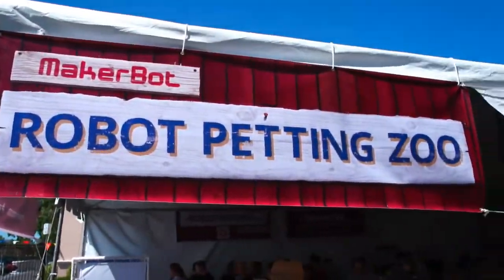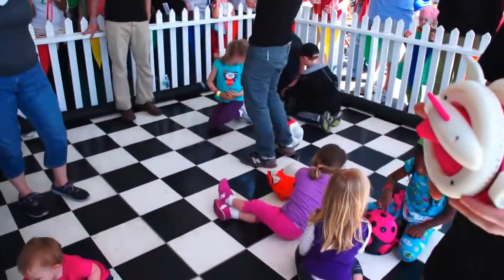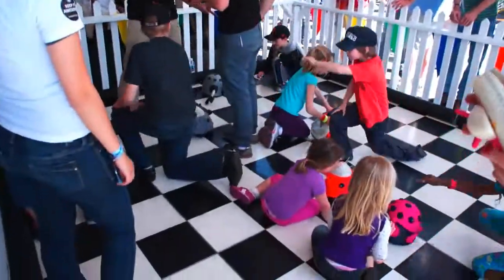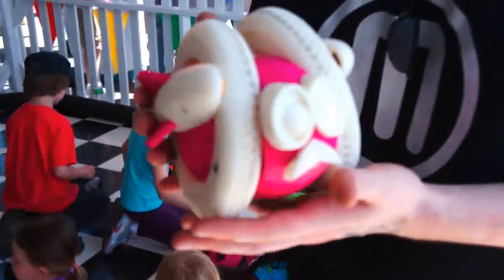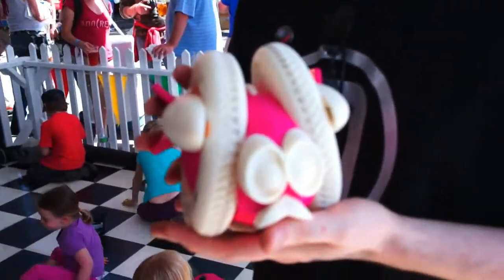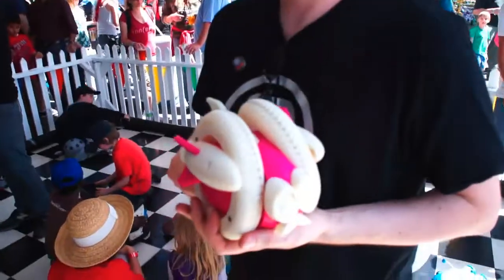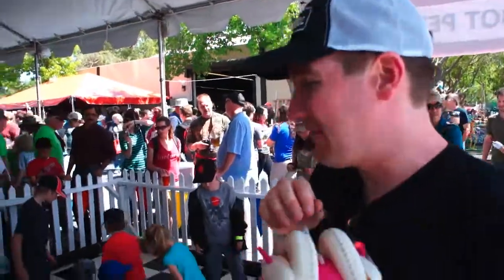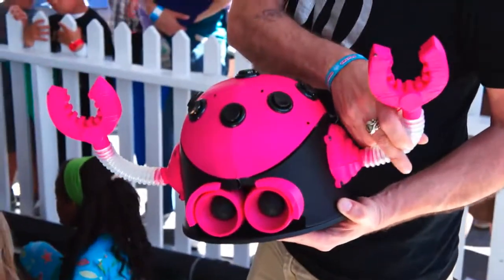MakerBot's robot petting zoo at Maker Faire 2012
MakerBot robot petting zoo and interview with Michael Curry